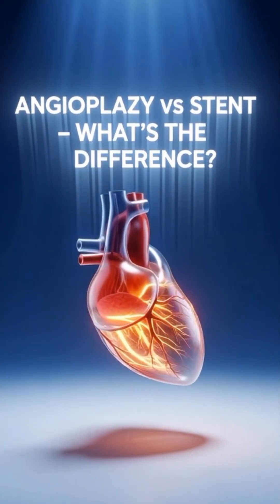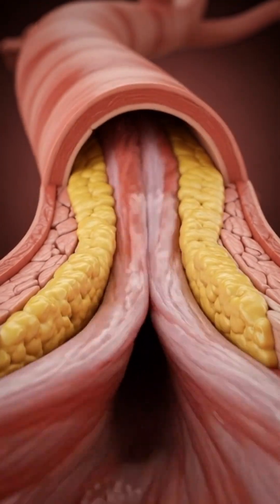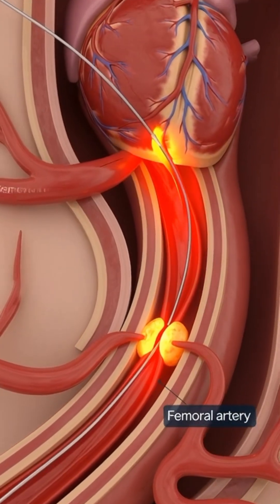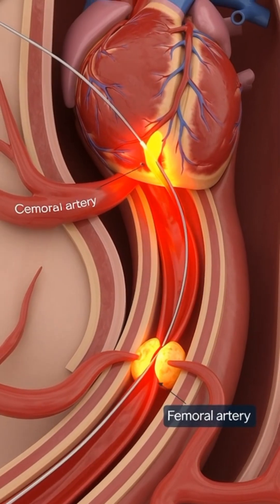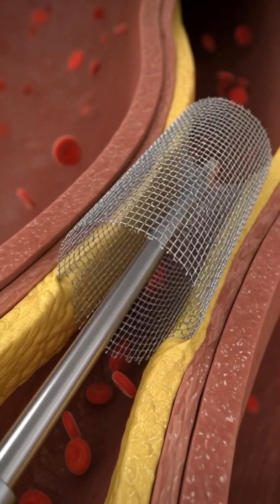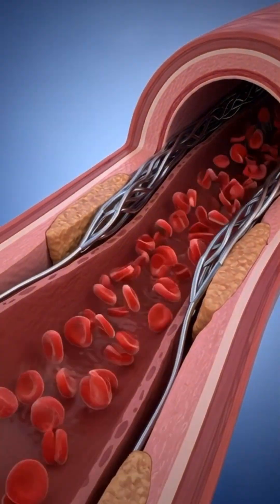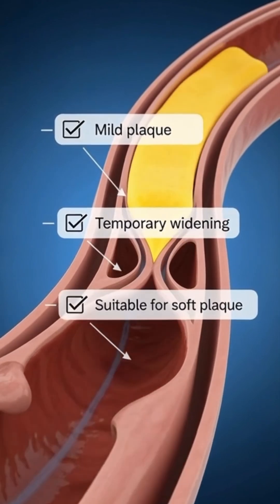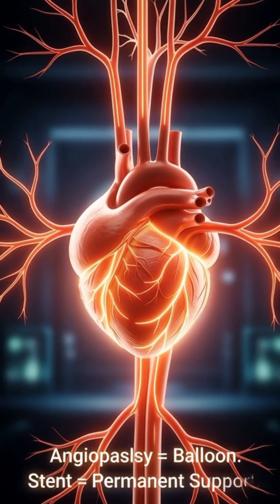Angioplasty vs Stent | Difference Explained with 3D Medical Animation | Blocked Arteries Treatment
Angioplasty vs Stent — What is the difference?
In this 3D medical animation, we clearly explain how balloon angioplasty works, how a stent is placed, and when each procedure is used.
This video is ideal for patients, students, and anyone trying to understand blocked arteries, plaque buildup, and heart treatment options.

👉 in this video you will learn:

✔ What causes artery blockage
✔ How balloon angioplasty opens a narrowed artery
✔ What a stent is and why it stays permanently
✔ Difference between angioplasty and stenting
✔ When doctors choose angioplasty vs when they choose a stent
✔ How blood flow is restored to the heart

✔ Heart patients
✔ Medical students
✔ Nursing students
✔ Cardiology awareness audiences
✔ General public seeking easy explanations

🎥 Video Contents:

00:00 – Healthy coronary artery
00:08 – Plaque buildup
00:15 – Need for angioplasty
00:22 – Balloon angioplasty step-by-step
00:40 – Stent placement explained
01:05 – Angioplasty vs Stent comparison
01:25 – Final summary

⭐ High-Search Keywords:

angioplasty procedure

stent placement

angioplasty vs stent difference

heart artery blockage

plaque removal treatment

coronary angioplasty

cardiac stent

PCI procedure

heart blockage solution